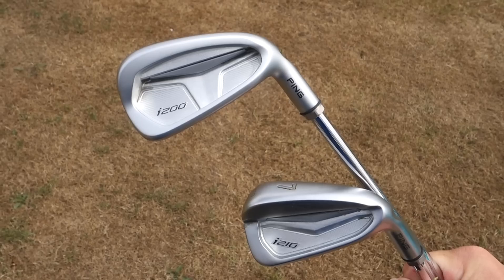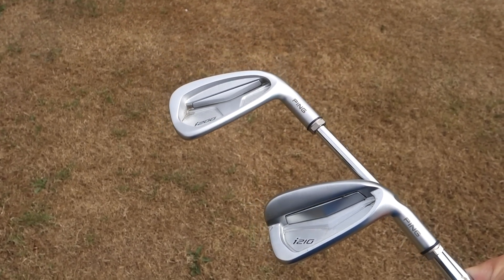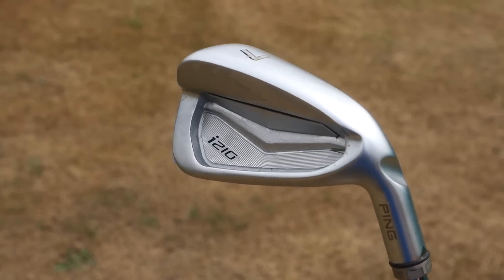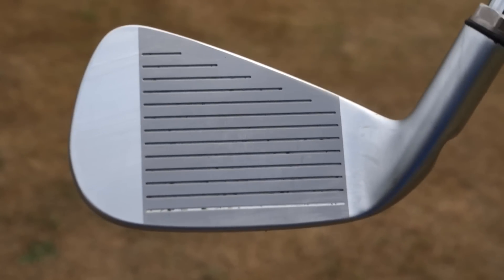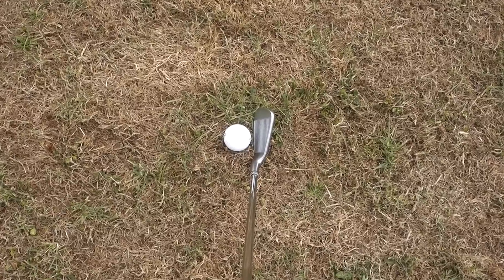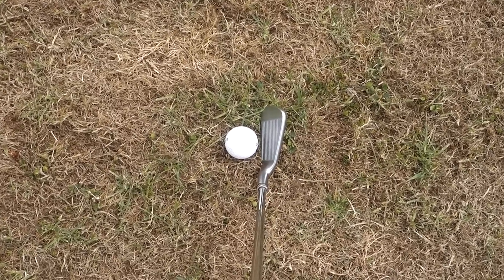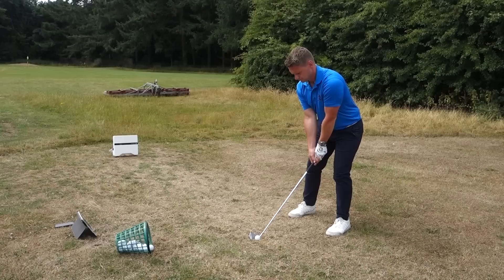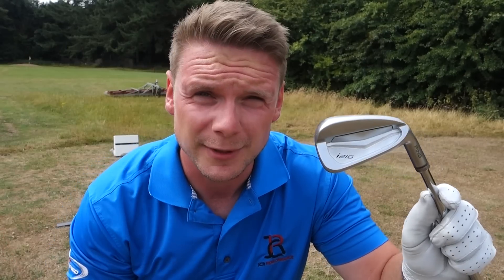Ping i210 Iron Review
NEW PING i210 IRON REVIEW - THE PLAYERS IRON

I test Pings latest iron on the golf course and on flightscope checking out the ball data. How will Pings new Players iron do in the test?